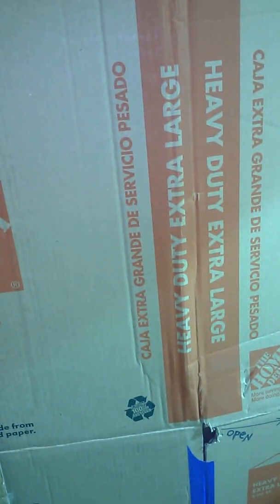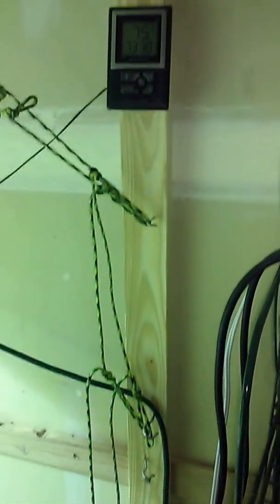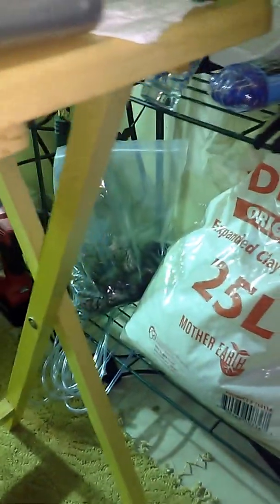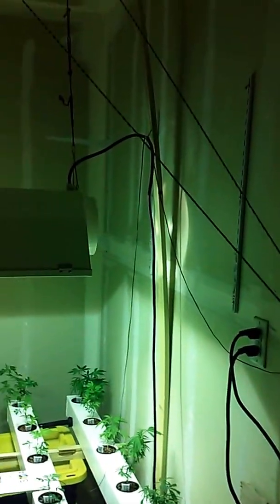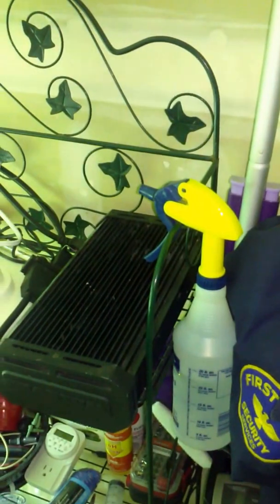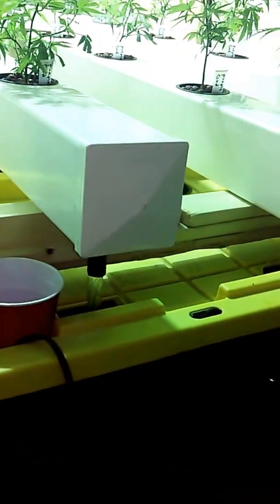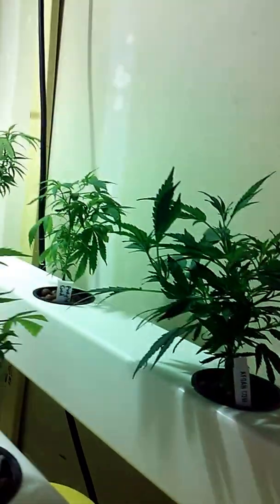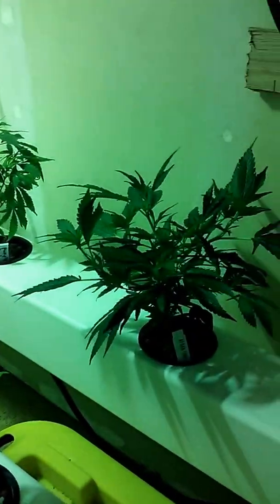Affordable Hydroponic Garden Design and Setup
In this video I design a hydroponic gardening space on a shoestring budget, and go over each feature of the setup.  The video was originally made for some visitors to my website (link above), who had some questions about growing year 'round in Alaska!